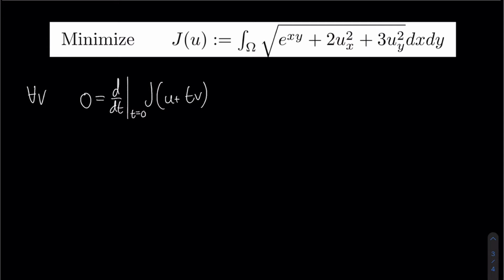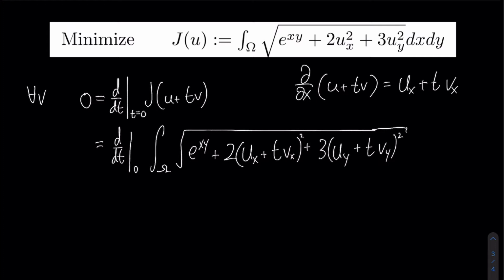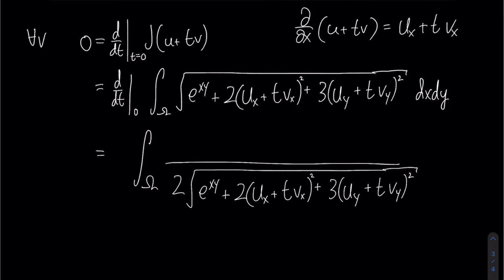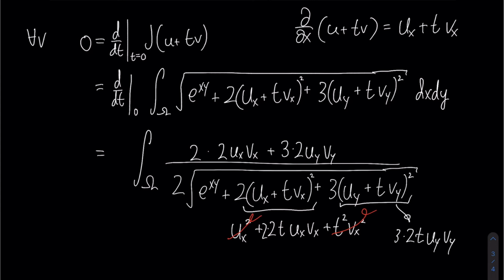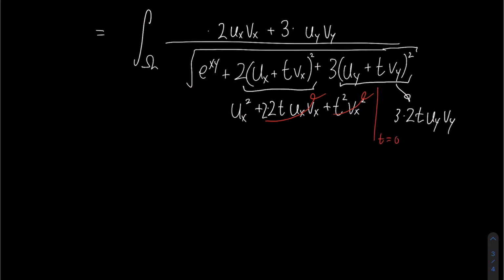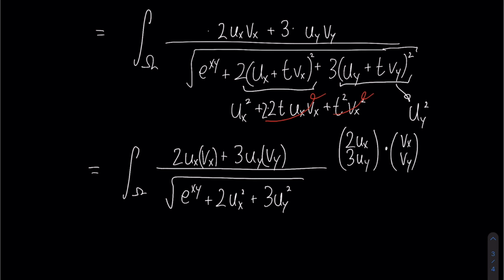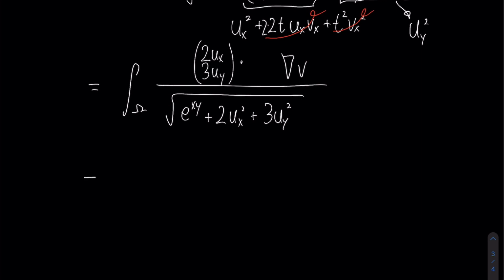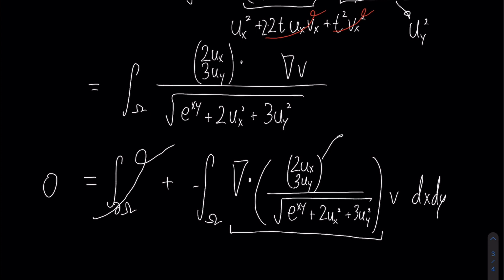Euler–Lagrange Equations: From a Functional to a PDE | Part 3